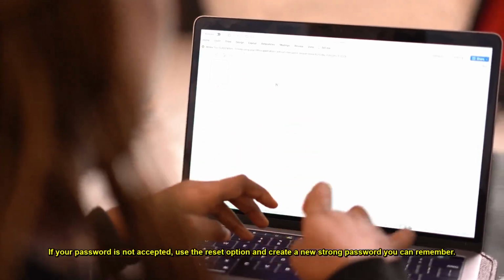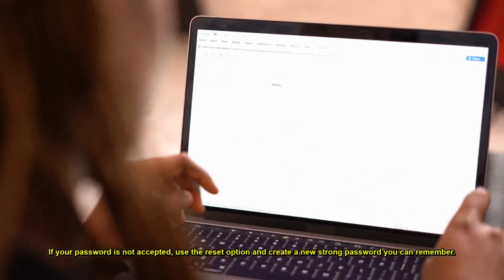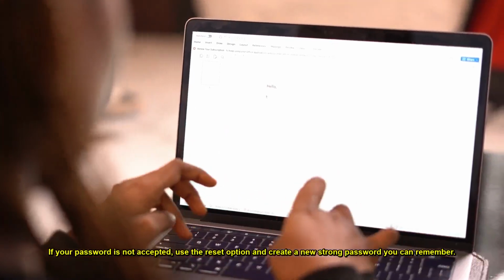How to register with Schwab for electronic statements setup - Quick Tutorial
In this quick tutorial, we'll guide you through the simple steps to register with Charles Schwab for electronic statements setup. Say goodbye to paper clutter and embrace the convenience of digital statements! Whether you're a new Schwab user or looking to streamline your account management, this video provides clear instructions to help you get started. Don't miss out on the benefits of going paperless!